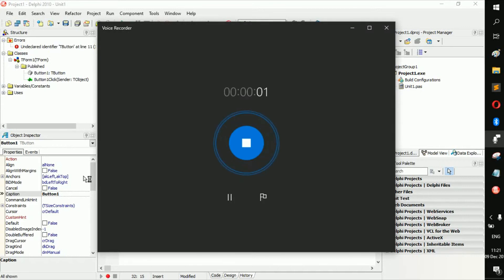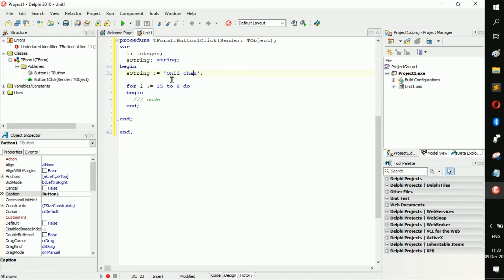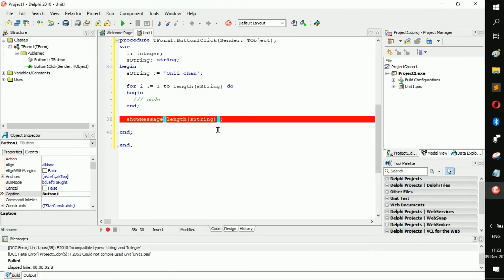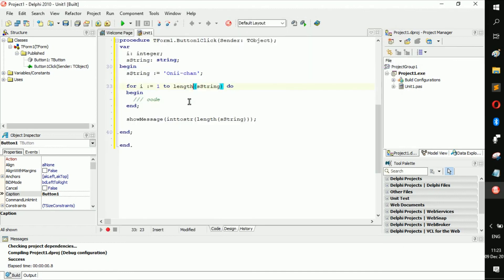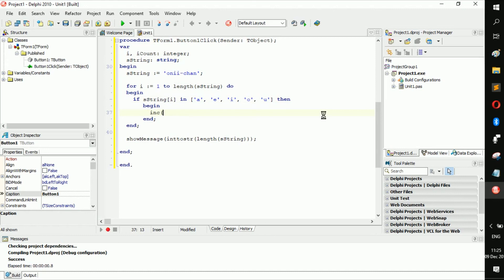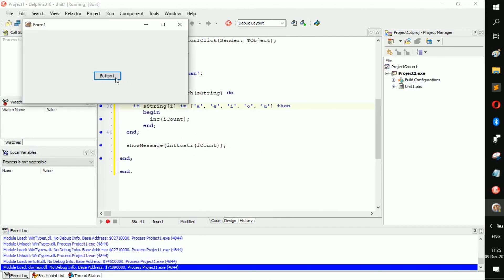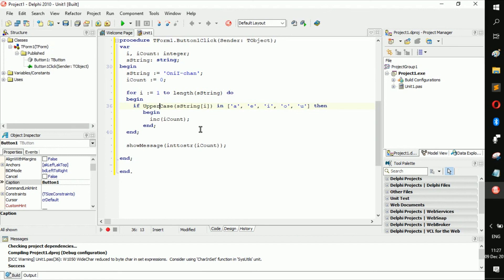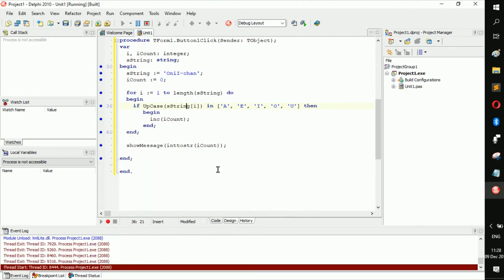Looping through a String - Delphi Tutorial (Part 26)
This is the fundamentals of string manipulation in Delphi... Remember, UpCase and UpperCase serves different purposes!